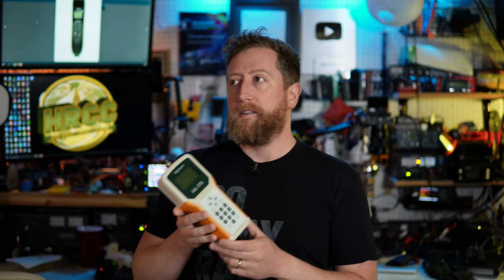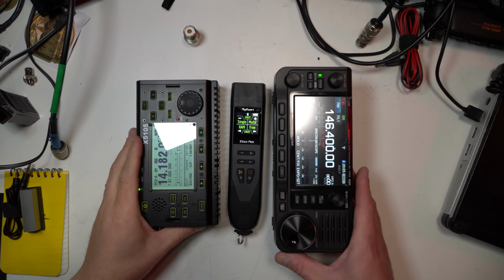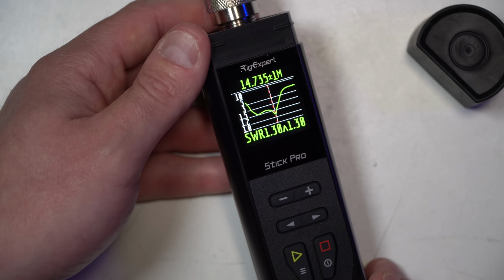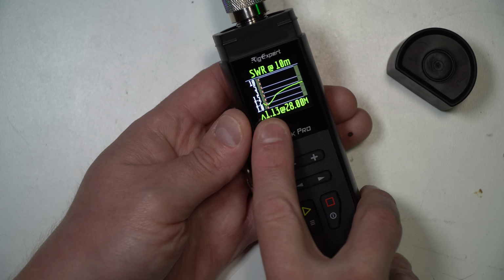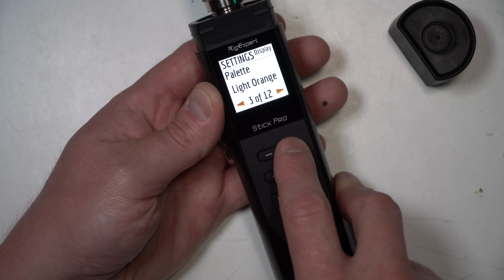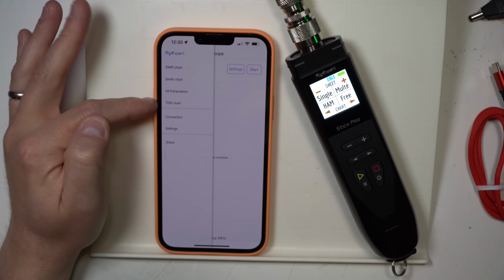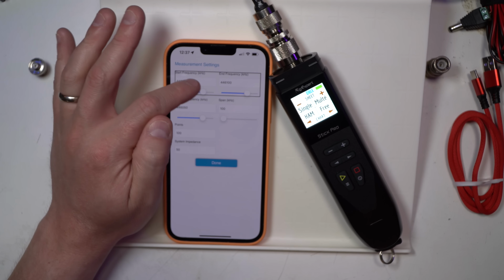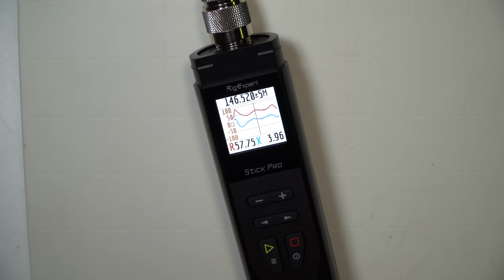RigExpert Stick Pro - Portable Antenna Analyzer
The Rig Expert Stick Pro is an antenna analyzer that will cover HF and 2 meter and 70 centrimeter bands.